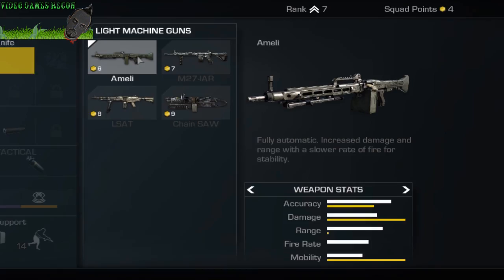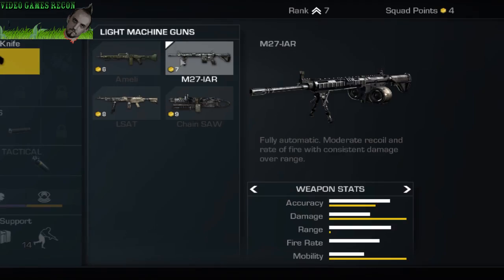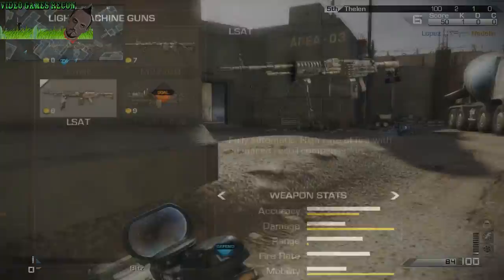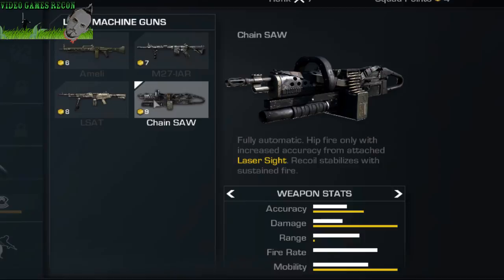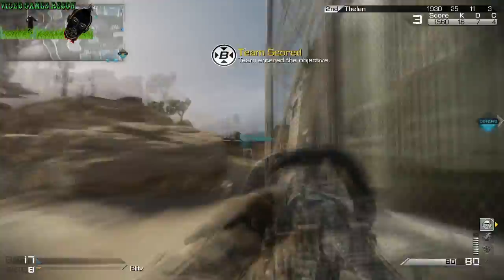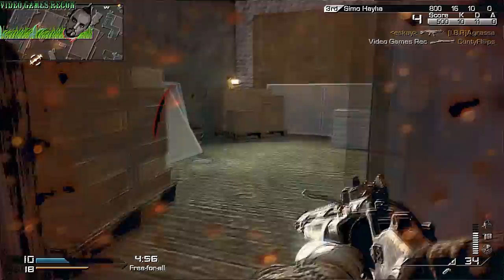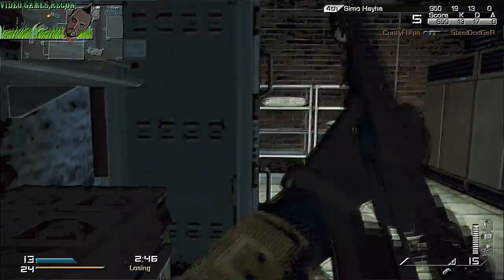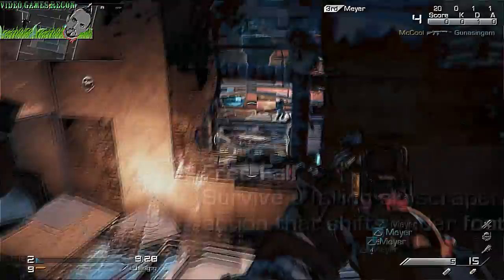LMG's LSAT - Chain SAW - Ameli - M27 IAR Review Cod Ghosts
LMG's LSAT - Chain SAW - Ameli - M27 IAR Review Cod Ghosts: In this series we will feature Information and analysis on all and every call of duty ghosts guns/weapons. In this episode we will feature the light machine gun category where I will give my opinion on the available LMG's, all to help you improve your load-outs and make better classes.

F.Y.I. I'm playing this on PC not PS3/PS4 or Xbox 360/Xbox One. Also the only recording software that will work on COD Ghosts PC is Fraps, not Dxtory or Bandicam.

OR